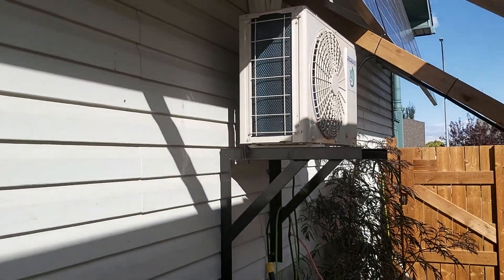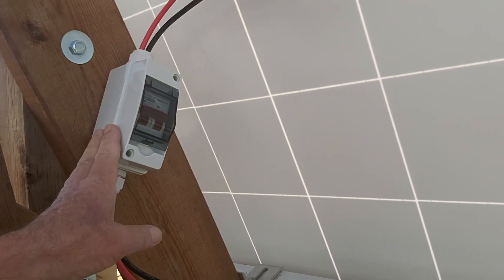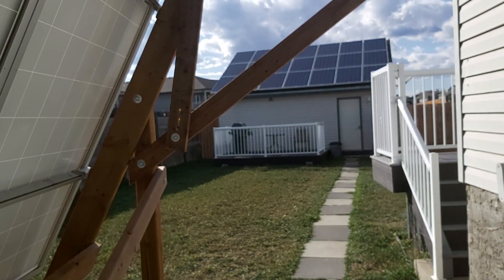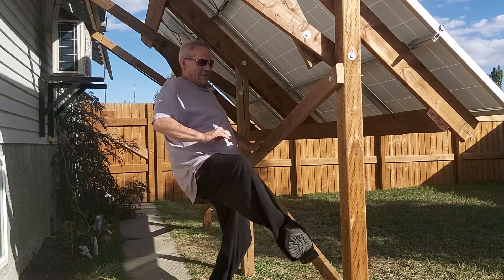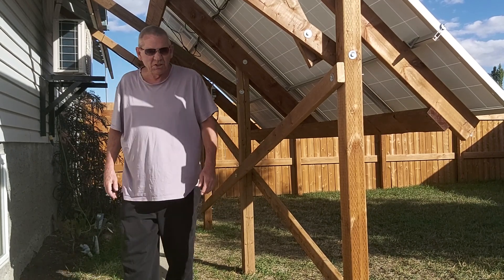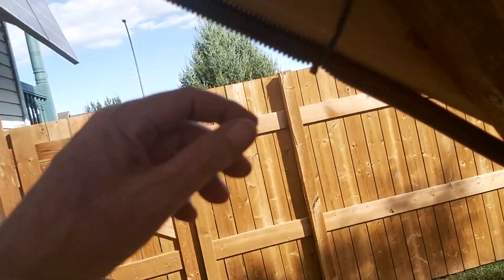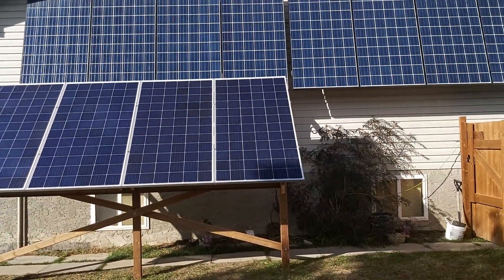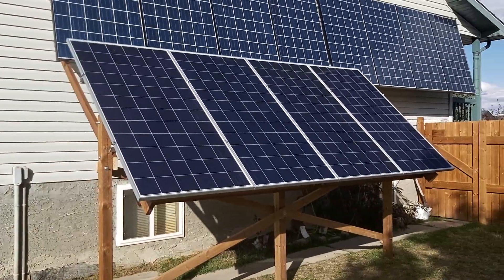Solar Powered Heat Pump Racking And The DC is Done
If I had to do it again, I would just buy a pre-made racking system. The total cost for the wood, nut, bolts and washers Etc. came to about $500 CAD
It's the nuts and bolts that are expensive now. solar rack, # heatpump # Heat-pump DC assist Heatpump